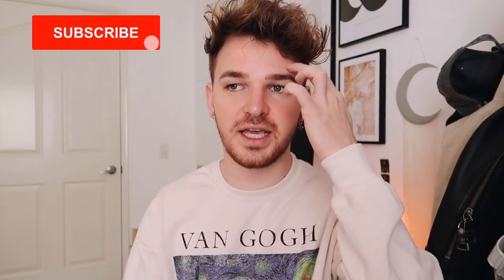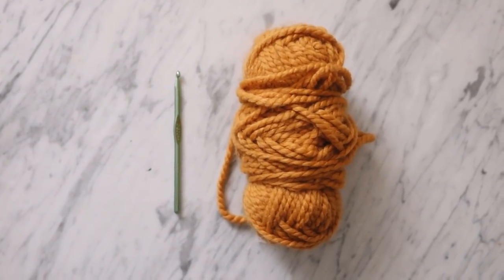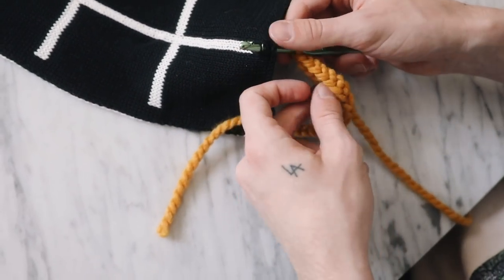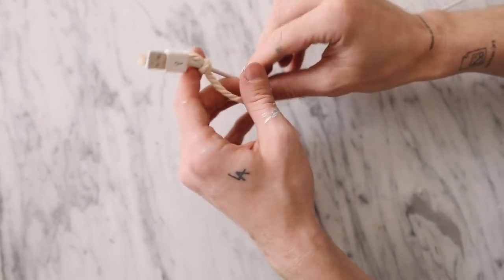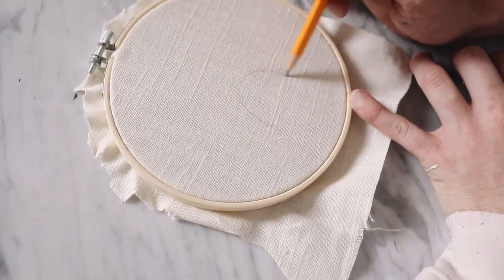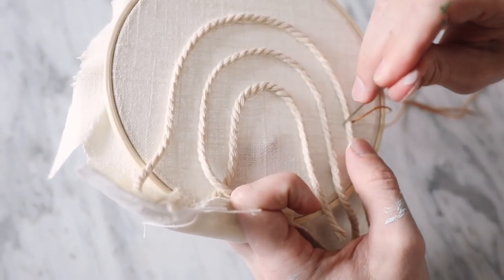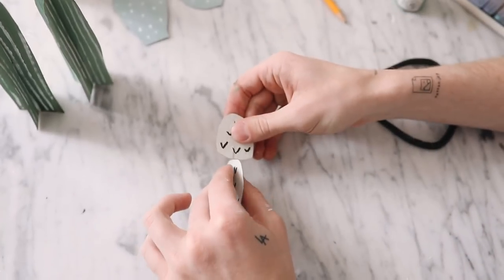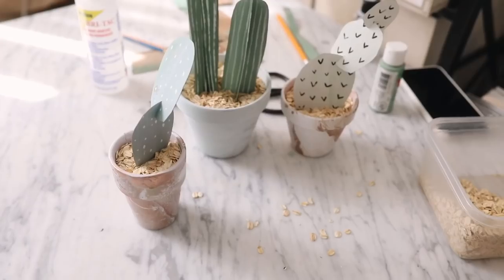Trash to Treasure DIY ROOM DECOR! *Decorate on a BUDGET*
☆ NakedWines.com is giving you $100 off your first case of wine, to claim your voucher!

Today I wanted to share a video where I created DIY room decor using household items / minimal supplies! I didn't purchase anything for this video and just used supplies that I had at home / were able to be repurposed! Let me know which project was your favorite!